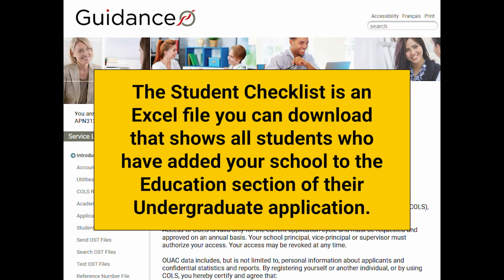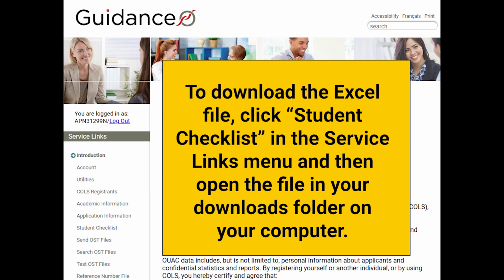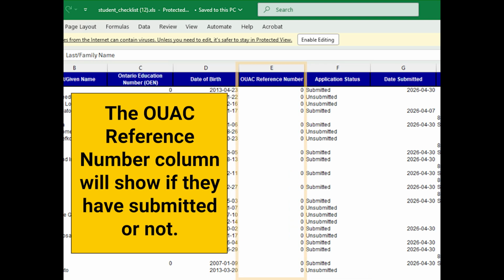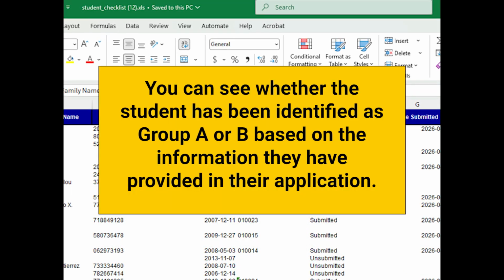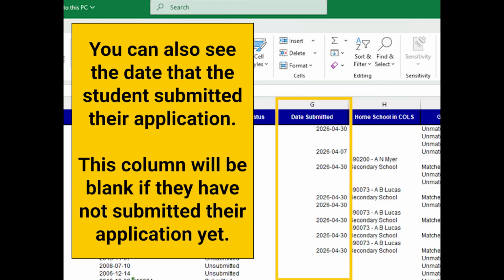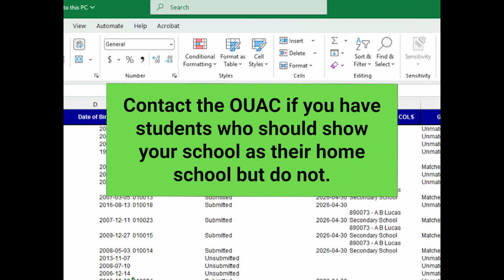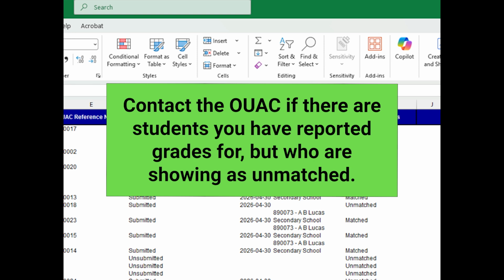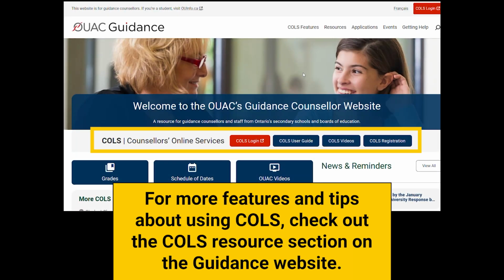How to Use the Student Checklist (COLS)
Ontario high school guidance counsellors -This video will show you how to interpret the information in the Student Checklist.